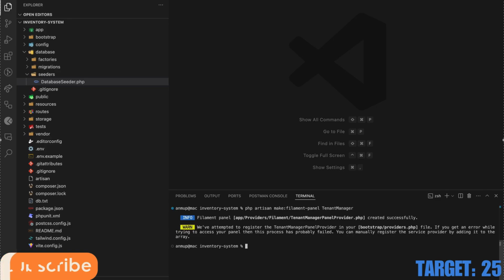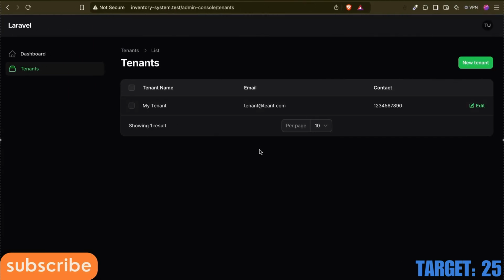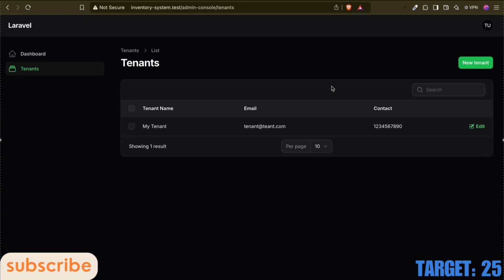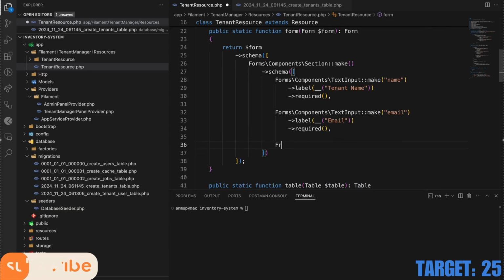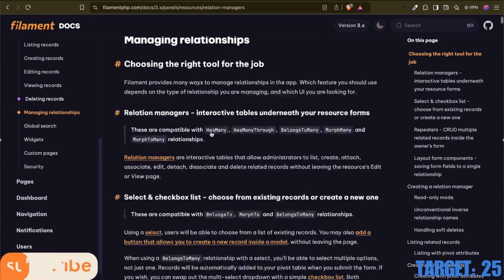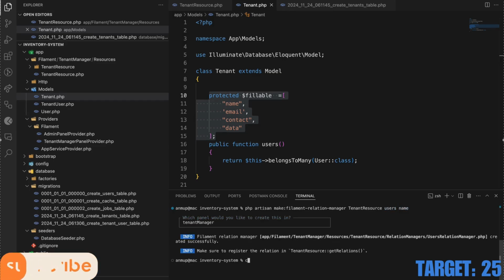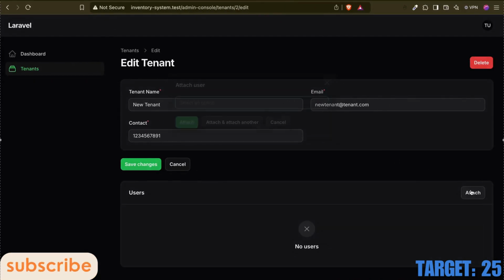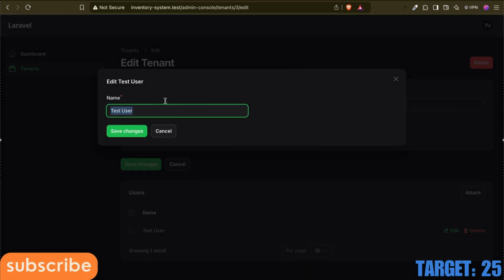Part:3 Filament Panel to Manage Tenants - Complete Inventory Management System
a. Create a new panel to manage tenants
b.CRUD Operation for Tenants
c. Attach/Detach user from Tenants

1. In this comprehensive tutorial, we delve into the development of a complete multi-tenant inventory management system utilizing Laravel and the Filament Admin Panel. This video guides you through the essential steps, from setting up your environment to implementing key features that cater to multiple tenants. Join us as we explore best practices and advanced techniques to create a robust and scalable inventory solution.

2. Discover how to build a fully functional multi-tenant inventory management system using Laravel and the Filament Admin Panel in this detailed video guide. We will walk you through the entire process, highlighting important concepts and practical applications that ensure your system is efficient and user-friendly. Perfect for developers looking to enhance their skills in modern web application development.

3. This video presents a step-by-step approach to creating a complete multi-tenant inventory management system with Laravel and the Filament Admin Panel. We will cover everything from initial setup to advanced features, ensuring that you gain a thorough understanding of how to manage inventory across multiple tenants effectively. Ideal for developers seeking to expand their knowledge in Laravel and inventory systems.
Tags Used:
Laravel inventory management dashboard, Filament admin panel tutorial, Building inventory system with Laravel, Filament CRUD operations in Laravel, Laravel inventory tracking features, Customizing Filament components, Laravel and Filament integration guide, Developing inventory apps with Laravel, Filament for Laravel beginners, Advanced inventory management in Laravel